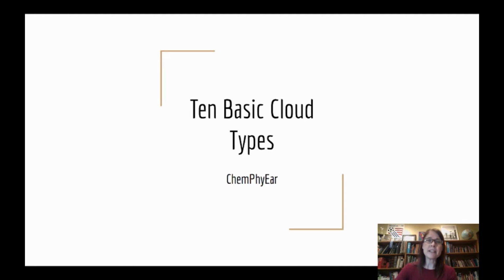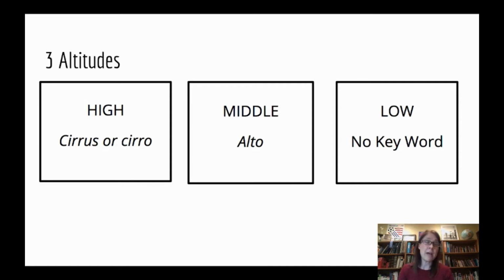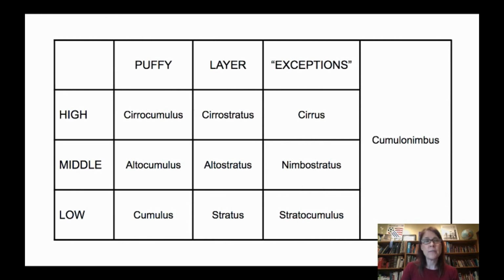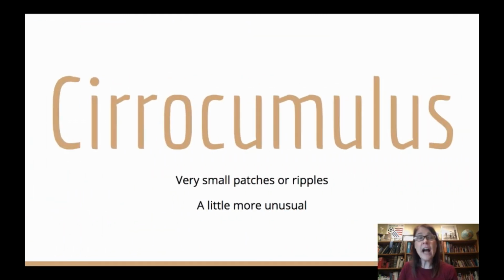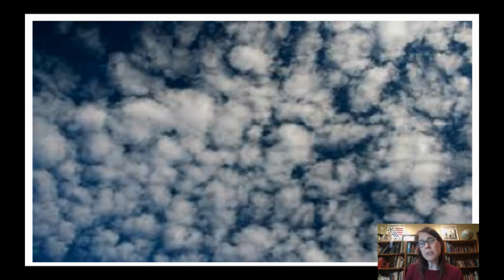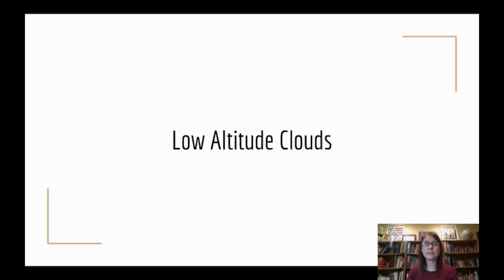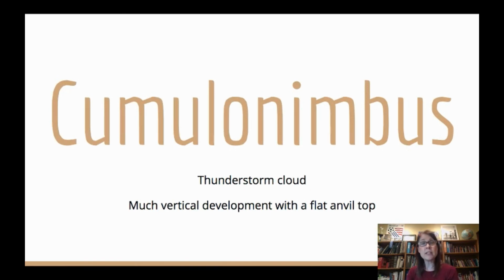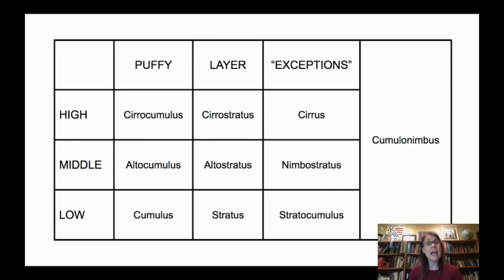Earth Science: Clouds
Watch this short video to learn more about cloud identification and naming.